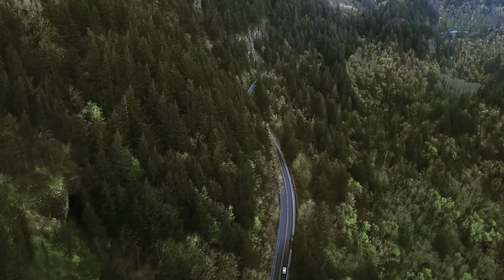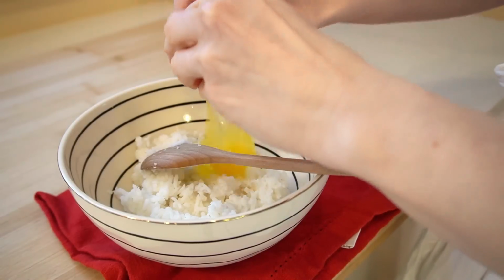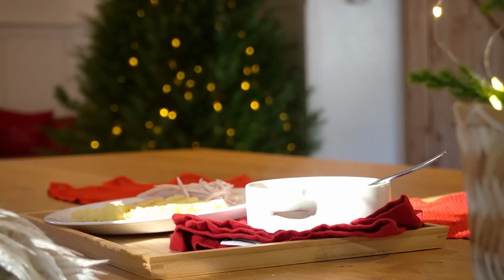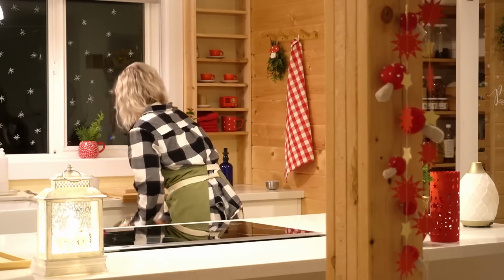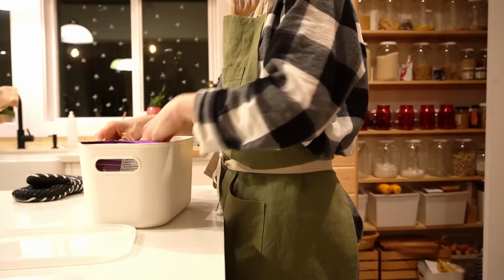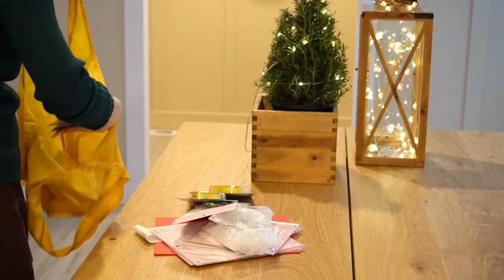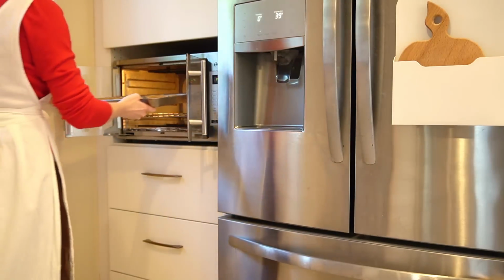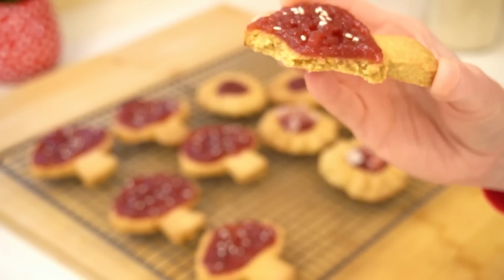MAKE THE HOME COZY FOR THE WINTER AS A HOMEMAKER | CHRISTMAS DECOR AND HOMEMAKING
DECORATING FOR CHRISTMAS | WINTER HOMEMAKING |WINTER DECOR

Amazon store front all links gathered here with my recommendation

GOLD MIRROR STARS WALL DECOR
SNOW BALL LENTERN
PINE TREE WINDOW DECOR
ALARM CLOCK
SHALLOW DRAWER TO ORGANIZE ART SUPPLY
EGG CARTOON
EGG STAMP
LANTERN SET
CHARLIE'S SOAP
BLUE JEANs APRON
ORANGE PLAID APRON
BURNT ORAGNGE LINEN SHEET

🍚 Zwilling Pro Le Blanc 8-inch chef’s knife (I used in the video)

EGG CARTOON